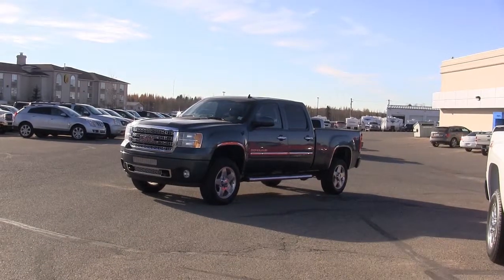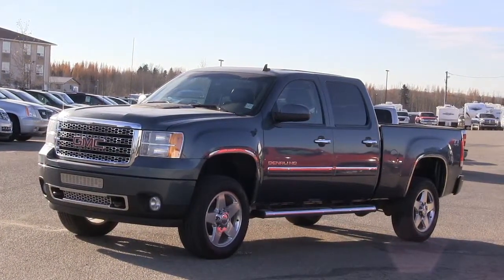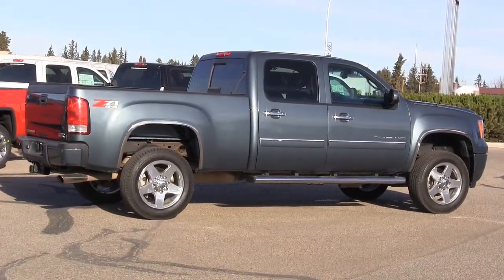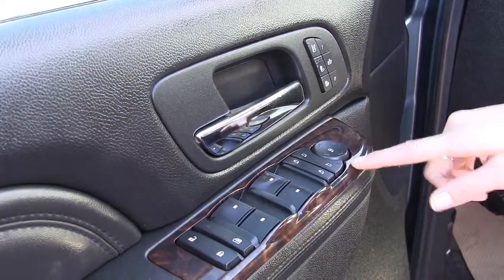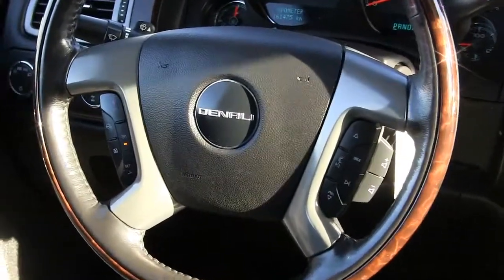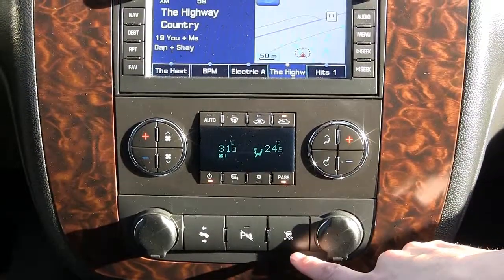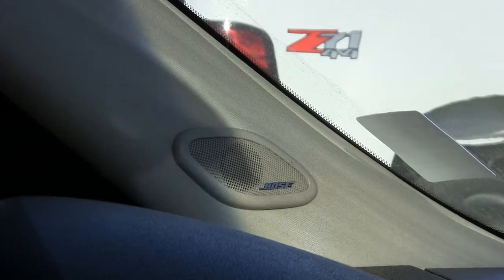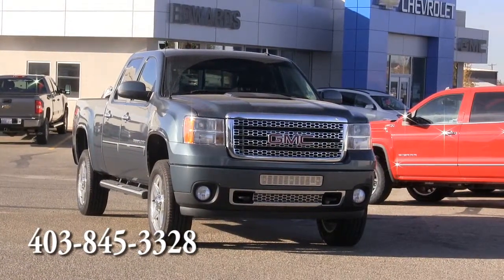2011 GMC SIERRA 2500HD in Review, Red Deer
For more information please contact an Edwards Garage sales associate at 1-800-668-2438

Edwards Garage is proud to serve Rocky Mountain House, Nordegg, Sylvan Lake, Red Deer, Olds, Sundre and area for over 80 years!
Unit # 40576